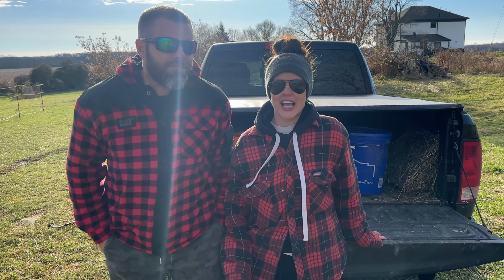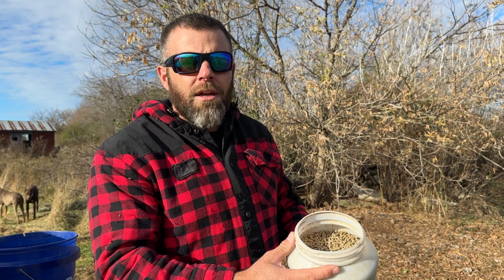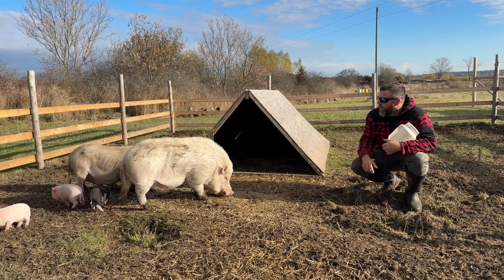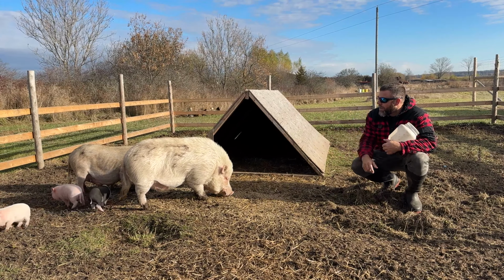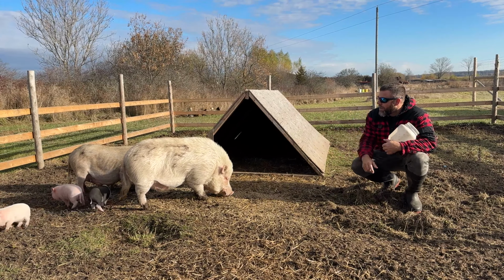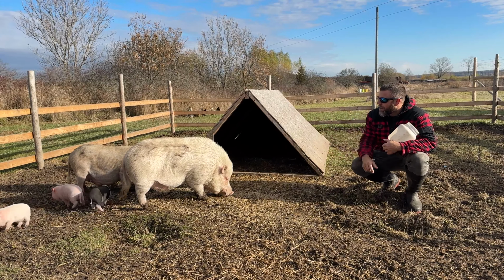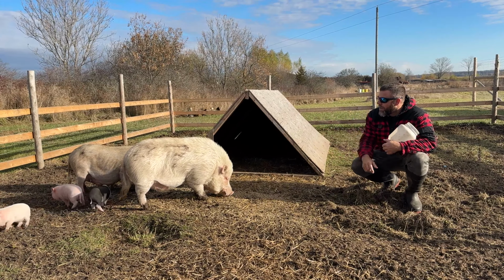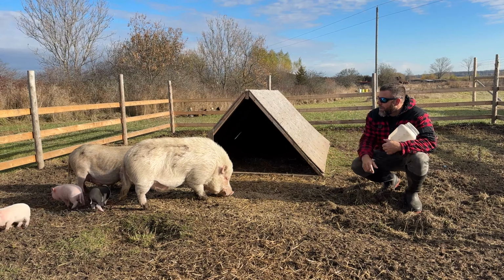A Real Look At Daily Homestead Chores | A Day On The Homestead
Welcome back! Today we are going to take a detailed look at what our daily chores look like on the homestead. For anyone who has been thinking about starting a homestead but is unsure about the extra work, this video is for you!

Once a routine is established for completing chores, it makes everything much quicker and seems a lot less daunting. Of course, there is always extra maintenance and upkeep, but for daily chores, the work can be done quicker than you think!

Join us on our new adventure of moving our entire life and starting a brand new homestead from scratch. We will still be using our off-grid cabin to do the things we love, which include, splitting wood, hunting, maple syrup, and a whole lot more.

Follow along with us as we show you how to build a homestead from scratch!

We are on a journey to living a self-sufficient lifestyle and we greatly appreciate any and all forms of support!  Thank you!